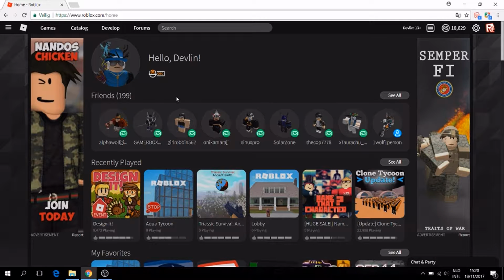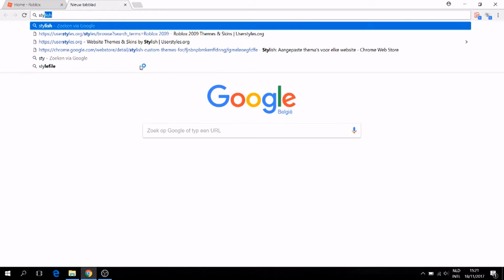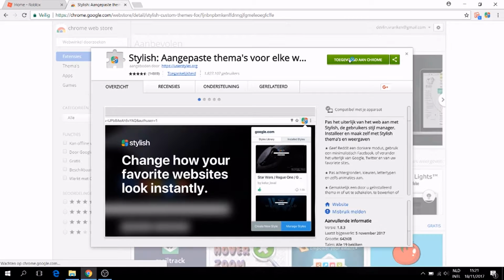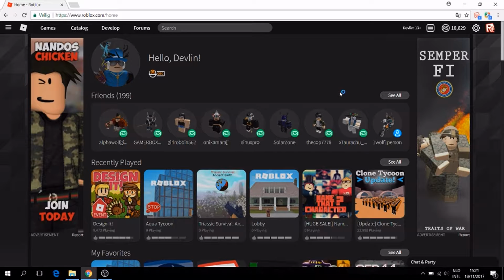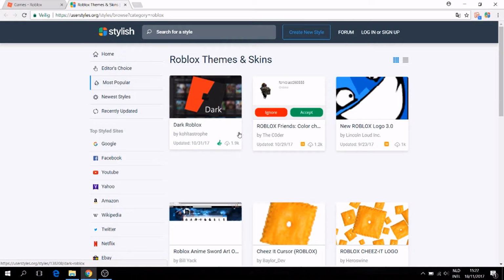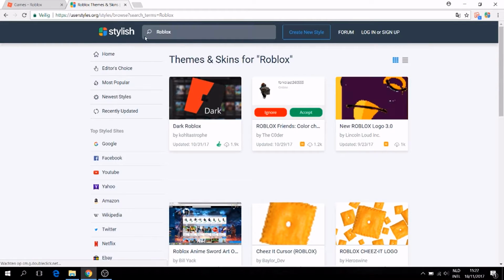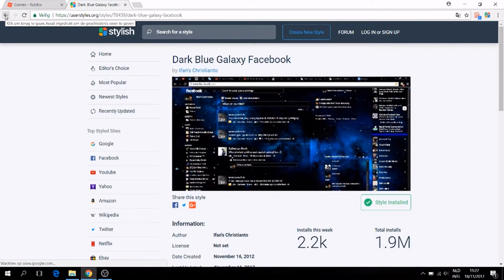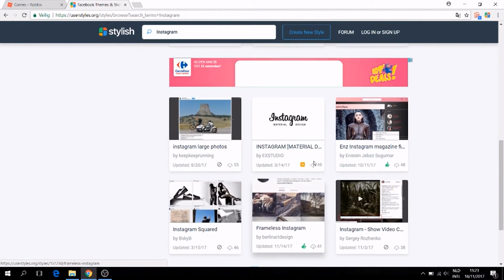How to change any website's theme [Reupload]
I made a mistake in the previouse one so I cutted it out